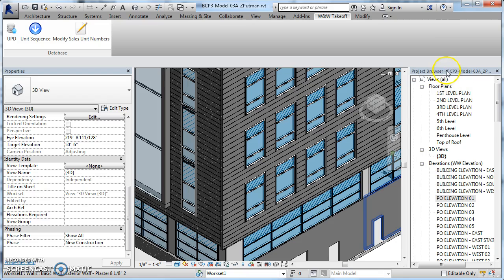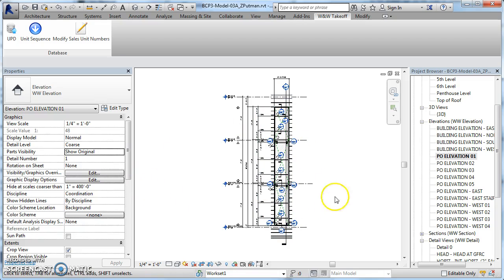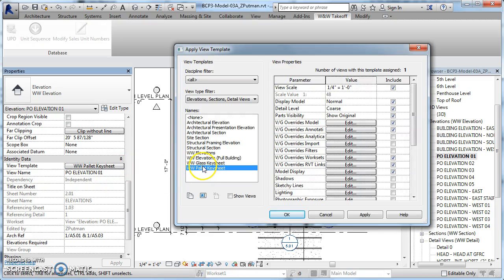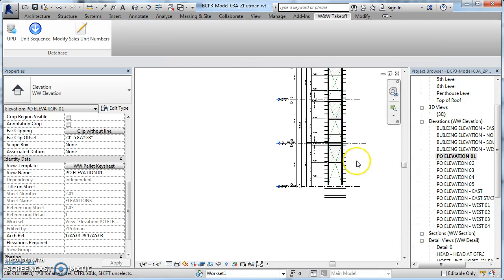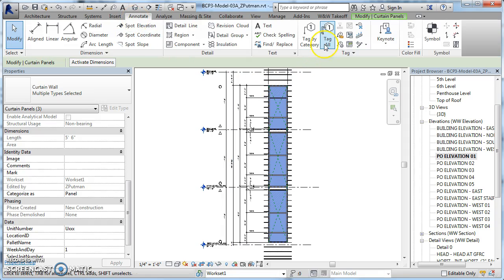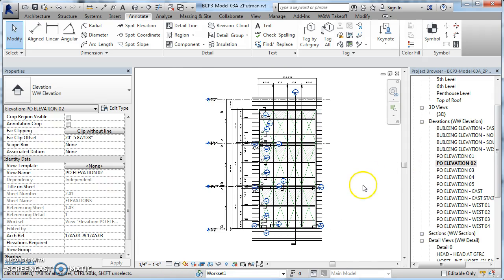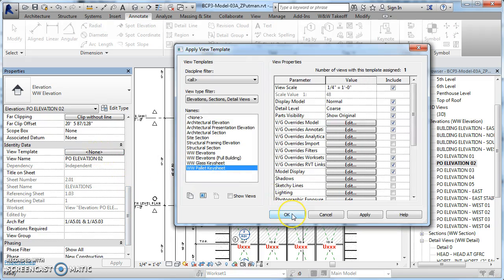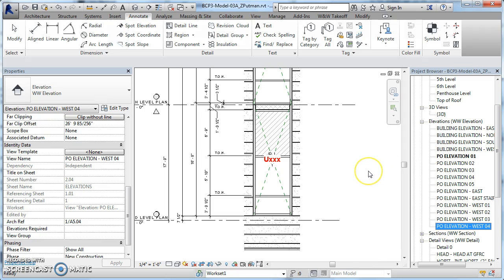Revit Pallet Schedule Part 2: Tag Location Ids on elevations